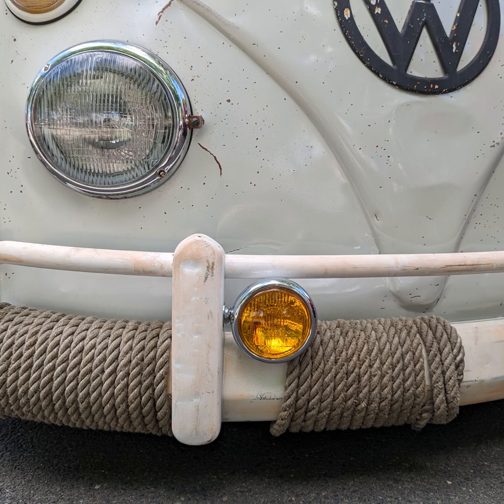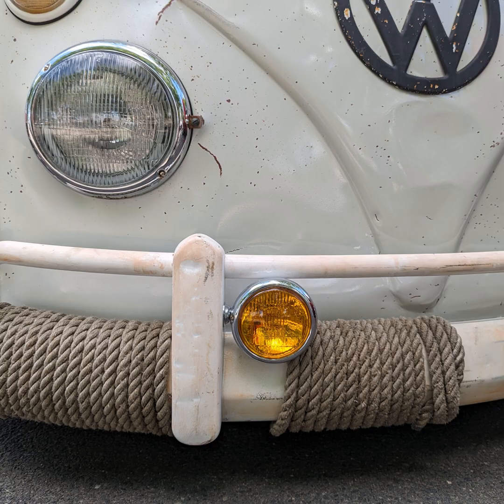S04E04 - Rope and Weissberger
A controversial Volkswagen accessory on many ruined VWs is added to Wilson. Do you hate it? Do you love it? Do you have any idea what I’m talking about? Let’s hash it out on this episode of Wilson the VW bus.